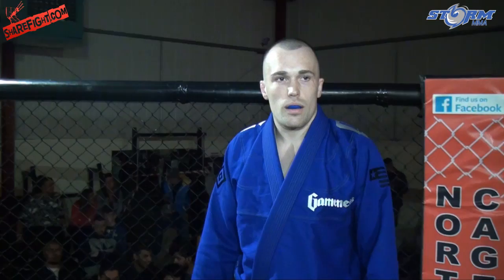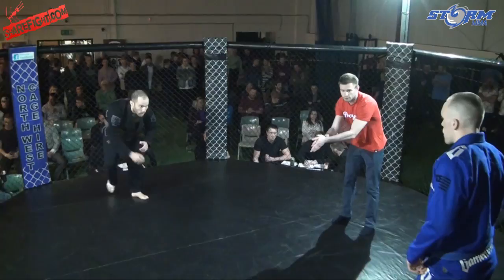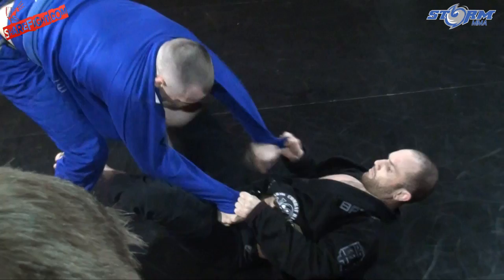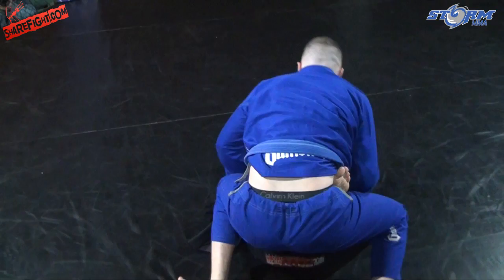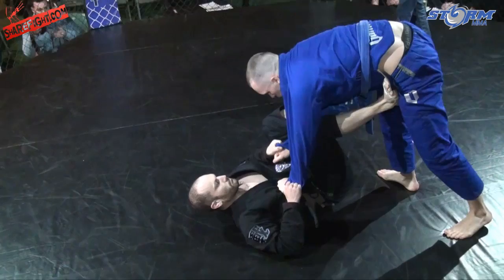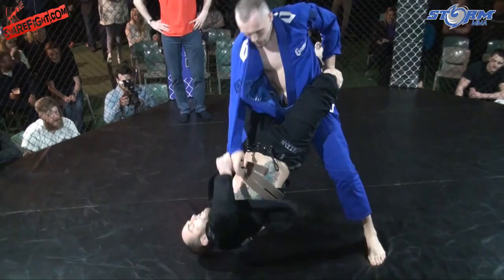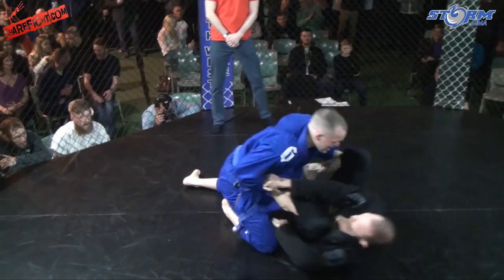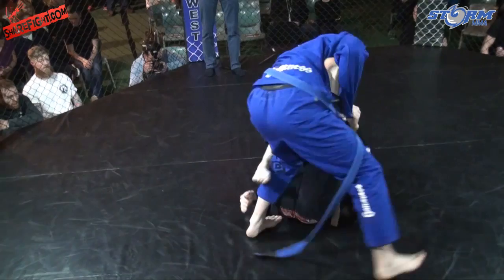Josh Moorby VS Llyod Cooper - STORM MMA - ShareFight.com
BJJ Action from Storm MMA, Liverpool.  Live from Function Gym.  Commentary by Aaron 'RedMist' Chatfield.